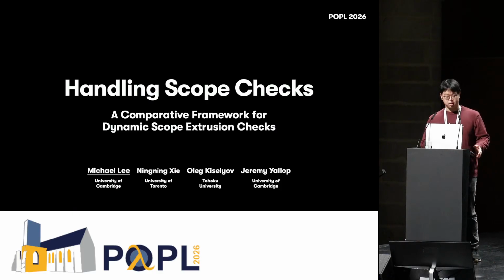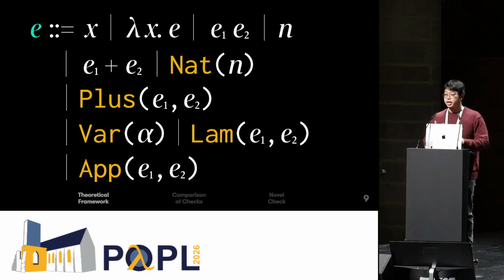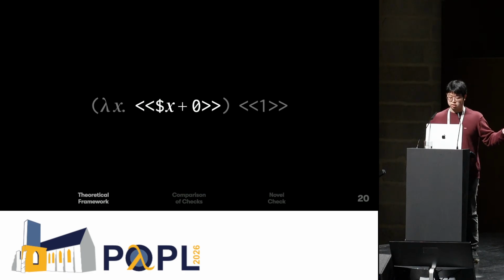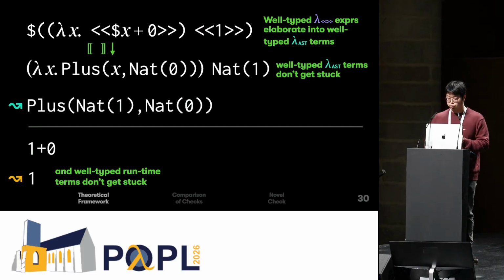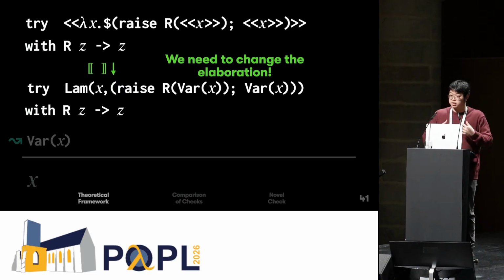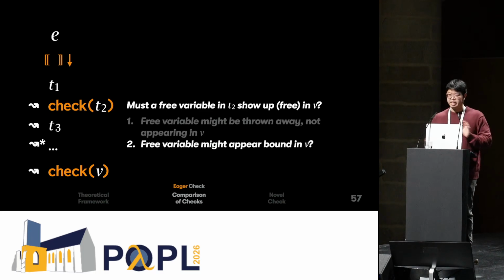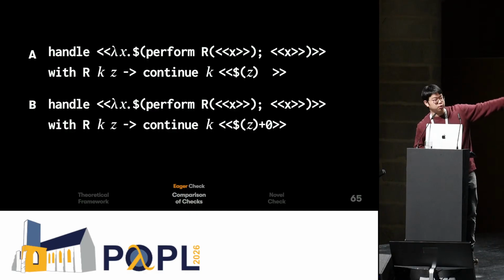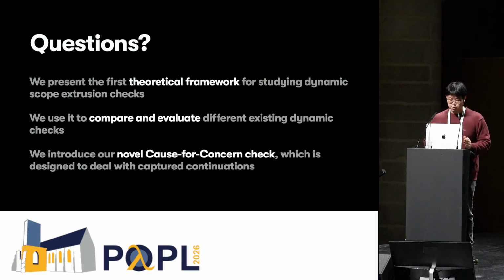[POPL'26] Handling Scope Checks: A Comparative Framework for Dynamic Scope Extrusion Checks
Handling Scope Checks: A Comparative Framework for Dynamic Scope Extrusion Checks (Video, POPL 2026)
Michael Lee, Ningning Xie, Oleg Kiselyov, Jeremy Yallop
(University of Cambridge, UK; University of Toronto, Canada; Tohoku University, Japan; University of Cambridge, UK)

Abstract: Metaprogramming and effect handlers interact in unexpected, and sometimes undesirable, ways. One example is scope extrusion: the generation of ill-scoped code. Scope extrusion can either be preemptively prevented, via static type systems, or retroactively detected, via dynamic checks. Static type systems exist in theory, but struggle with a range of implementation and usability problems in practice. In contrast, dynamic checks exist in practice (e.g. in MetaOCaml), but are understudied in theory. Designers of metalanguages are thus given little guidance regarding the design and implementation of checks. We present the first formal study of dynamic scope extrusion checks, introducing a calculus ($\lambda_{\langle\langle\text{op}\rangle\rangle}$) for describing and evaluating checks. Further, we introduce a novel dynamic check — the “Cause-for-Concern” check — which we prove correct, characterise without reference to its implementation, and argue combines the advantages of existing dynamic checks. Finally, we extend our framework with refined environment classifiers, which statically prevent scope extrusion, and compare their expressivity with the dynamic checks.